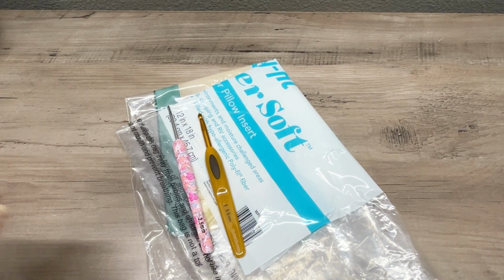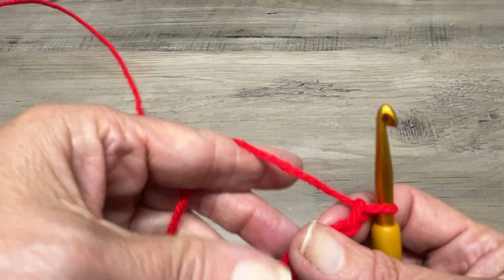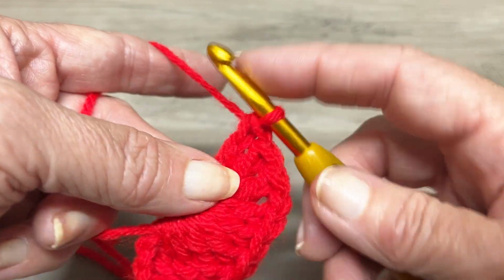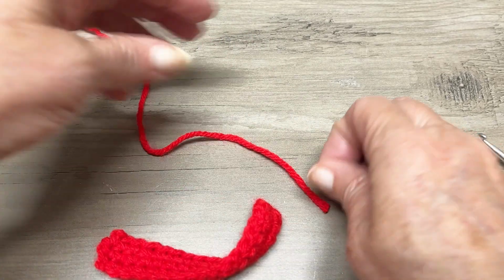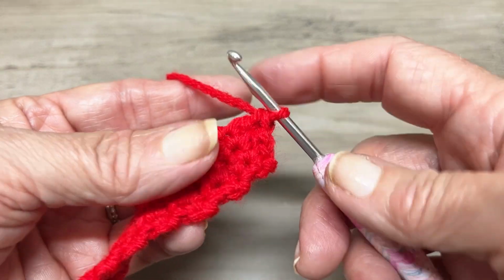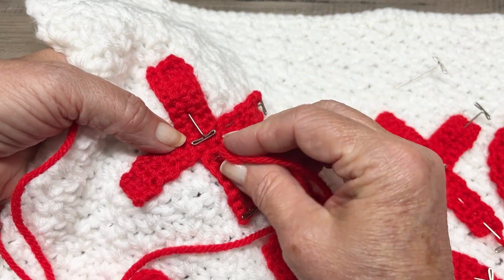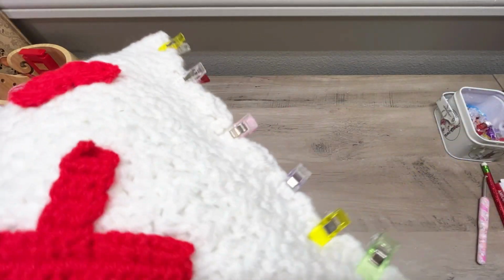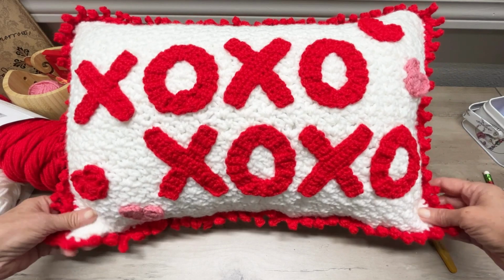Valentine Crochet Pillow XOXO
PDF Pattern

Fabric Clips
5.5mm crochet hook
3.5 mm crochet hook

Happy Mail:
Pamela Barton

Over 120 Patterns:

Over 150 Patterns: